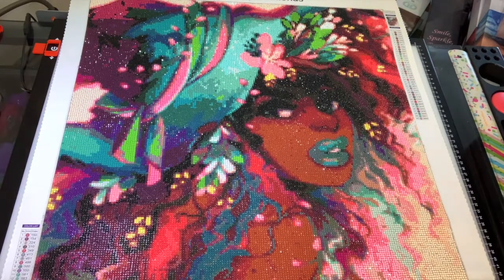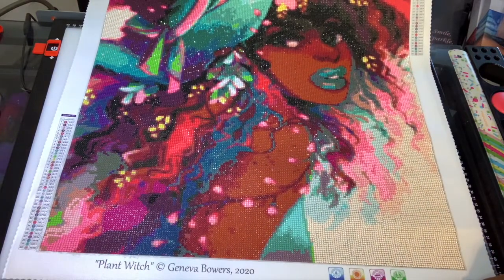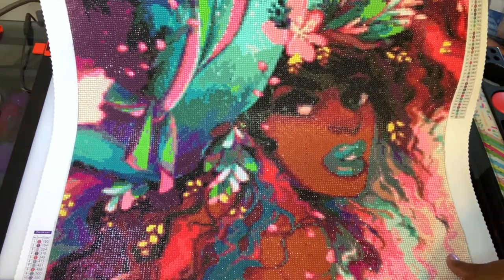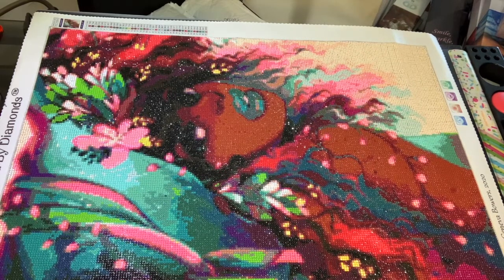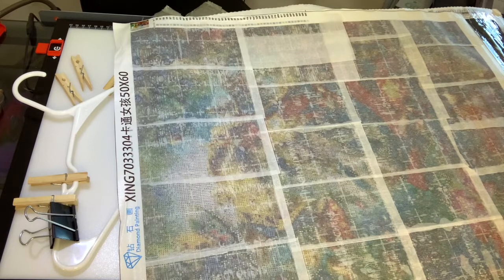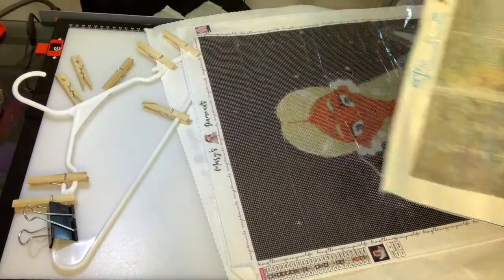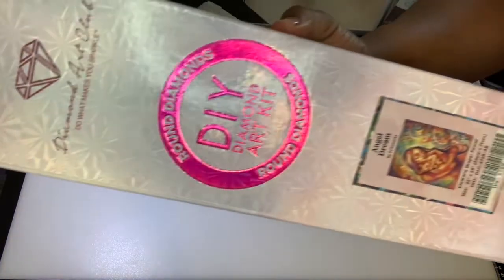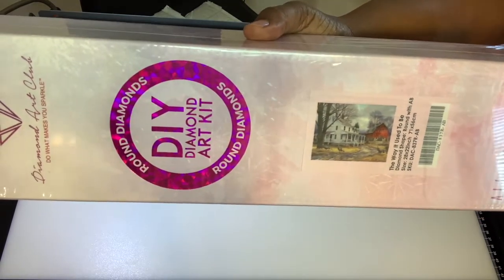DIAMOND PAINTING STASH Show & Tell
Hello everyone if you're new to my channel welcome and if you like what you see please hit the like button and susbscribe,  if you're already a subbie thank you so much for your support and welcome back.  First things first it's me Suzette with Crafting with Susie.  And today's video I will be showing my Diamond Painting Stash.  ** There is a DISCLAIMER in the video about licensed and stolen art work.** Every canvas wont come out of the boxes, well most of them wont but you will get a look at my addiction with diamond painting from the beginning to the present.  Please make sure you check out my Instagram page for any other IG Lives, and my Link Tree for my other social media pages.  Thanks again for watching remember to stay beautiful and stay blessed.